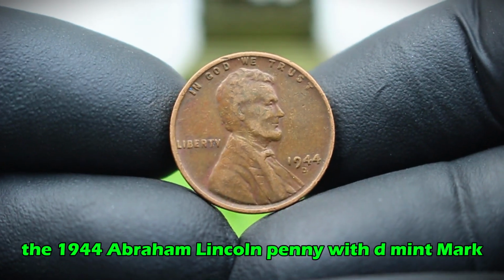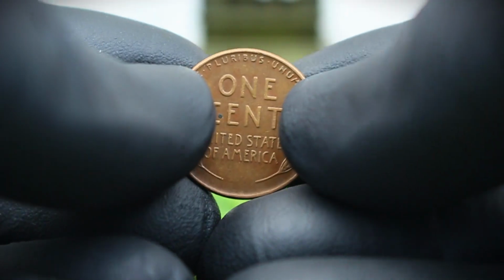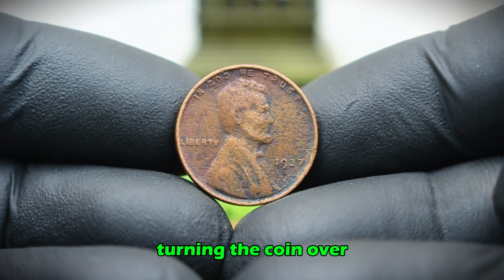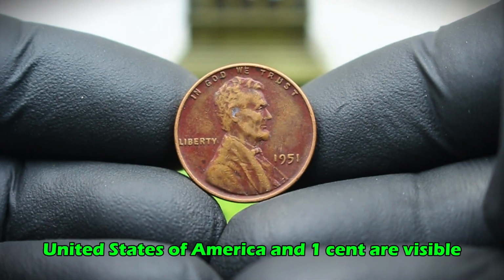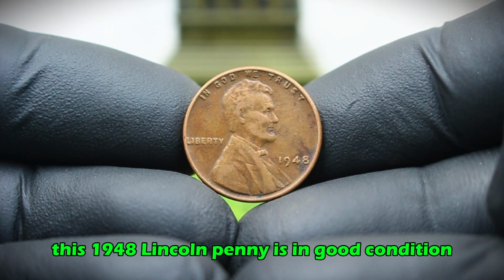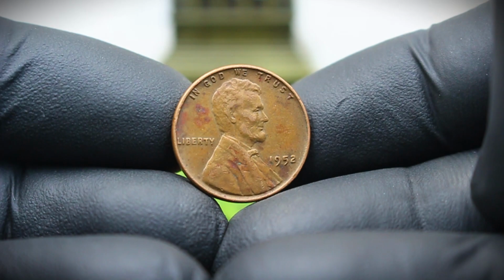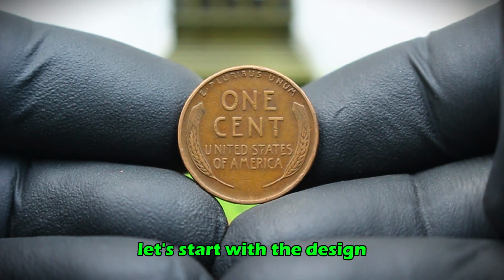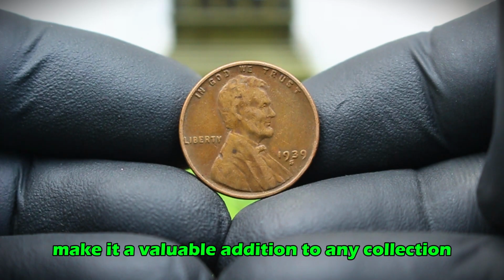Most Valuable Wheat One Penny Rare Wheat One cent Coins could make you Rich Overnight!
Are you sitting on a fortune without even knowing it? Wheat pennies have been a staple in many American households for decades, but did you know that some of them could be worth a small fortune? From rare error coins to limited edition releases, some wheat pennies are highly sought after by collectors and can fetch top dollar. In this video, we'll dive into the world of wheat pennies and explore which ones could be worth a fortune overnight. Whether you're a seasoned collector or just starting out, this video is a must-watch for anyone looking to turn their pocket change into a profit. So, what are you waiting for? Watch now and find out which wheat pennies could make you rich!

Are you curious about some of the most expensive coins ever discovered? In this video, we explore rare and valuable coins from around the world that have sold for huge sums at auction. From ancient treasures to modern-day rarities, learn the stories behind these coins and what makes them worth a fortune. Whether you're a seasoned collector or just getting started, discover tips on spotting valuable coins in your collection and how to maximize their value.